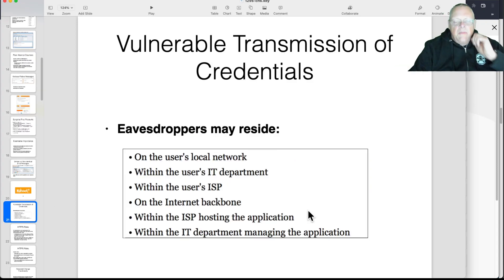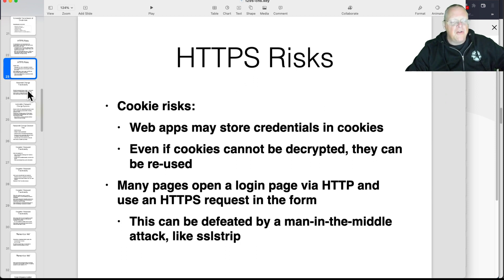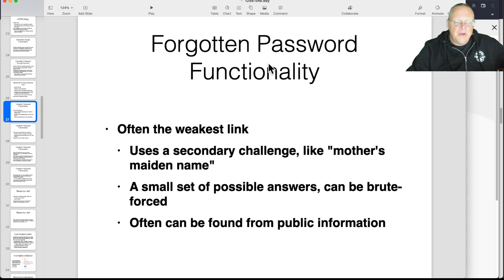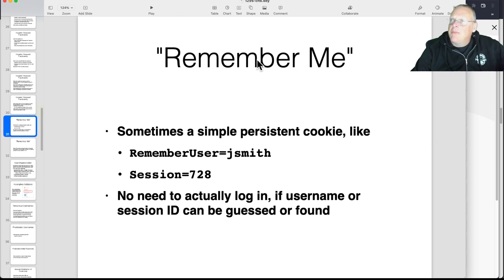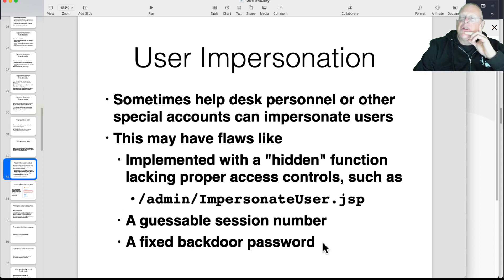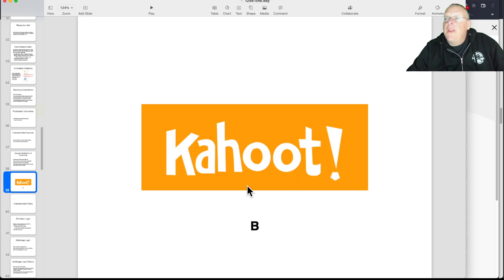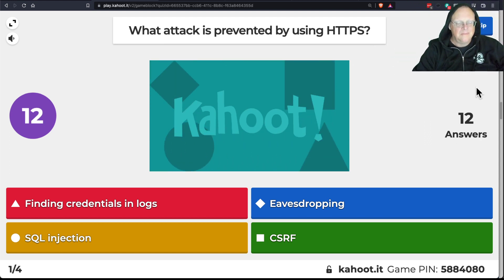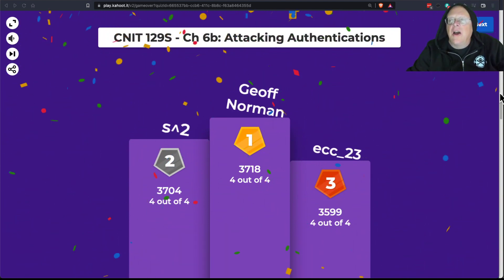Ch 6 Attacking Authentication Part 2